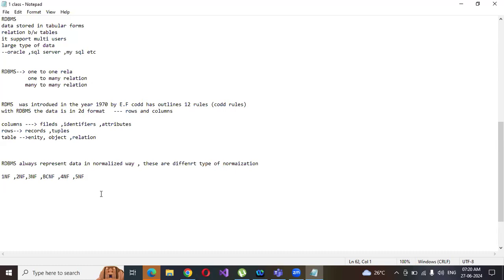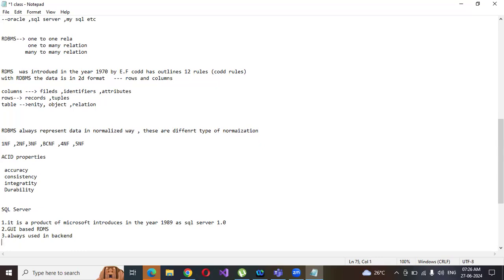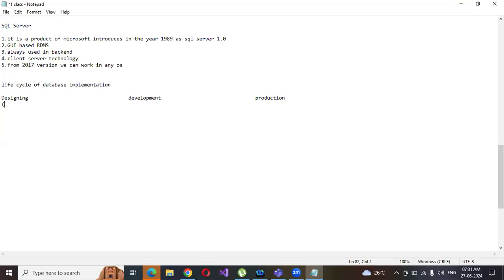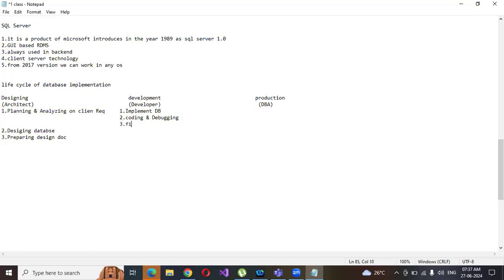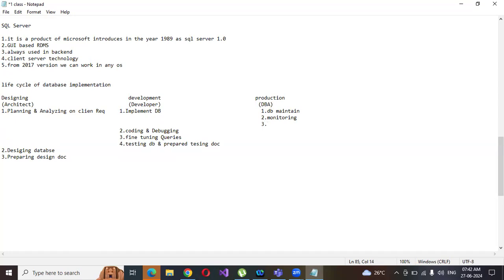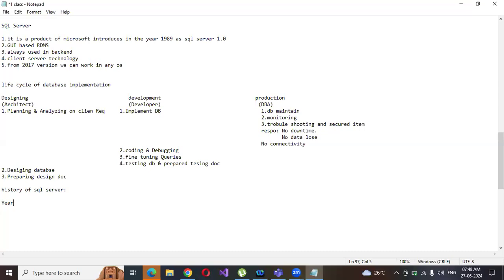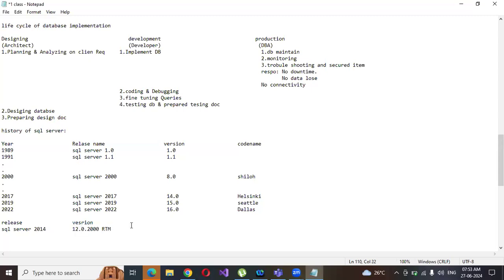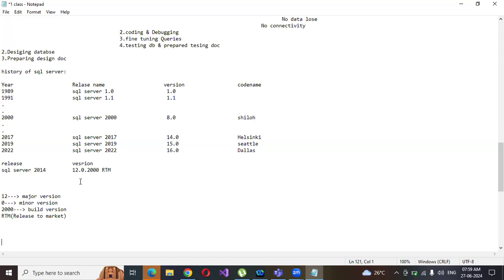SQL SERVER DEVELOPMENT tutorials || Demo - 2 || by Mr. Manikanta On 27-06-2024 @7AM IST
Java tutorial by durga sir